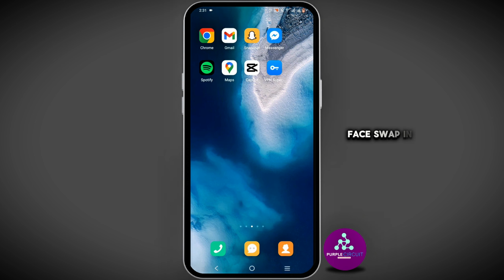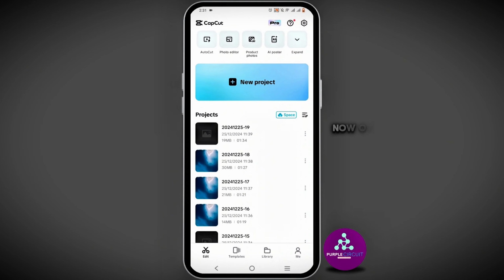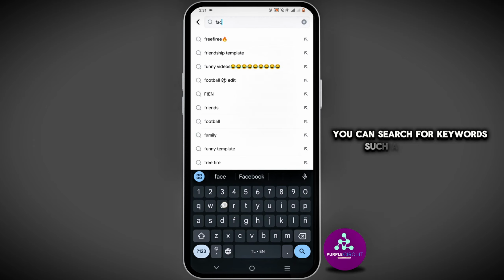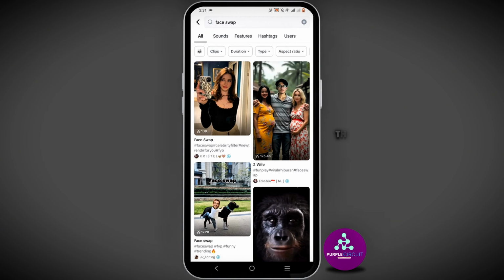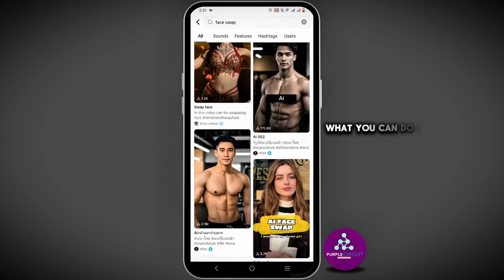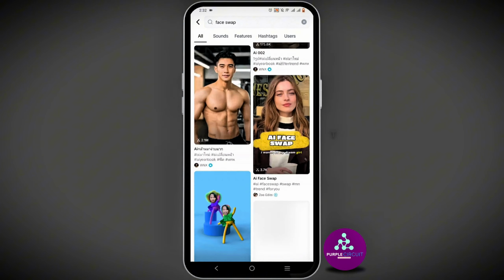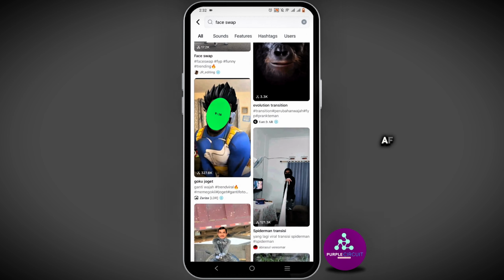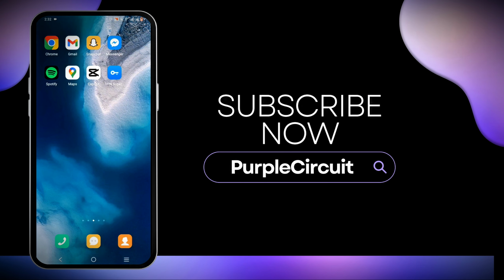How To Face Swap in CapCut - Quick Guide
Learn how to easily face swap in CapCut with this quick and simple guide! Whether you're creating fun videos or enhancing your content, this tutorial walks you through each step to seamlessly swap faces using CapCut's powerful editing tools. Perfect for both beginners and experienced users.